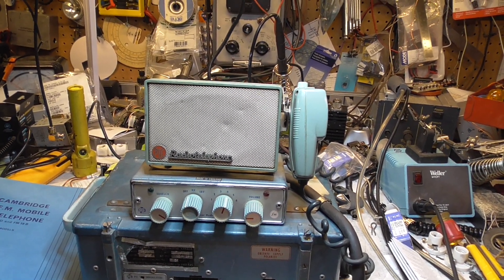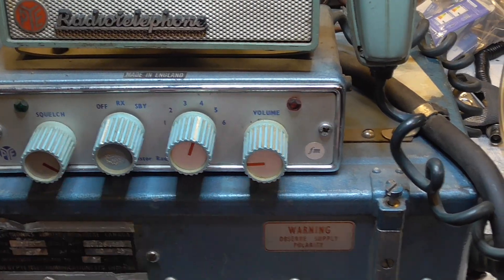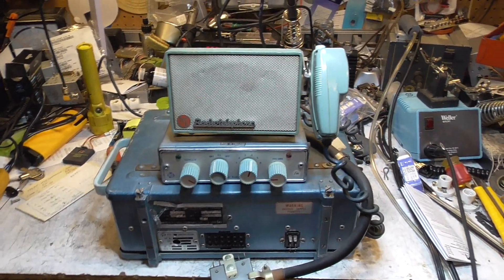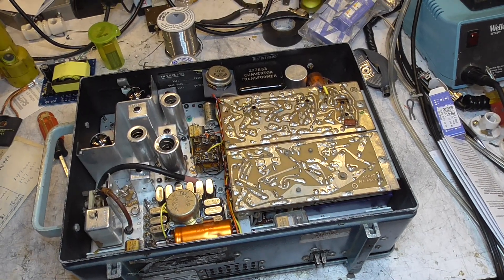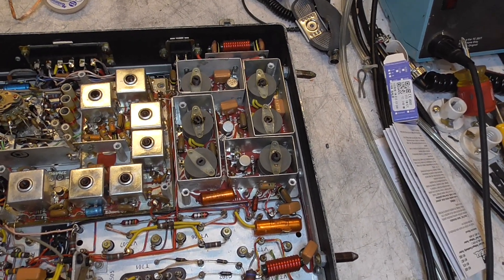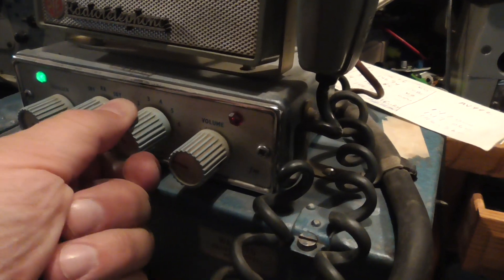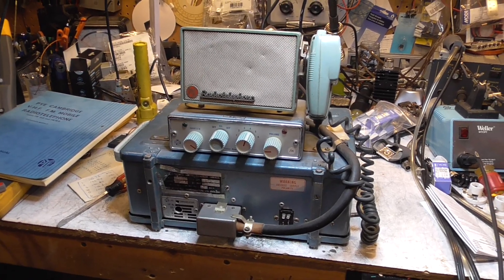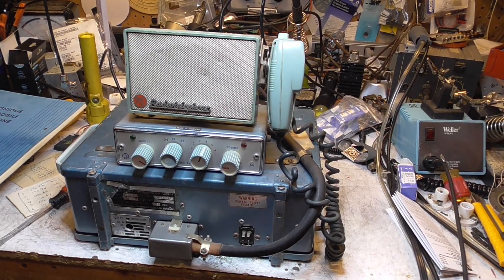PYE Cambridge Radiotelephone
In this video I go over the basic details of the PYE Cambridge universal mount transceiver, with an on the air operational test